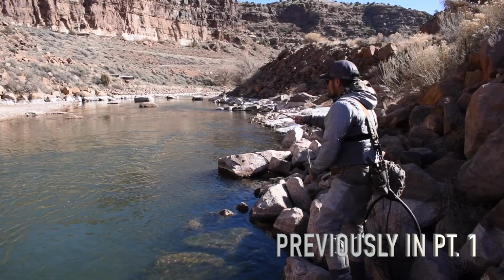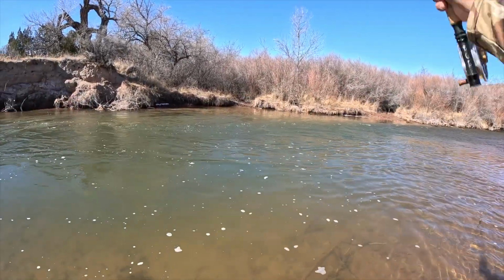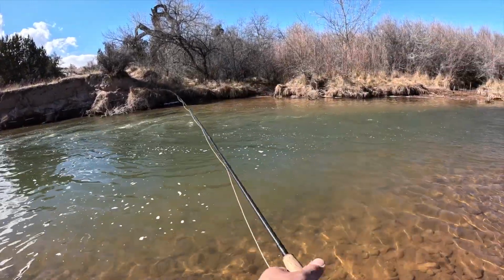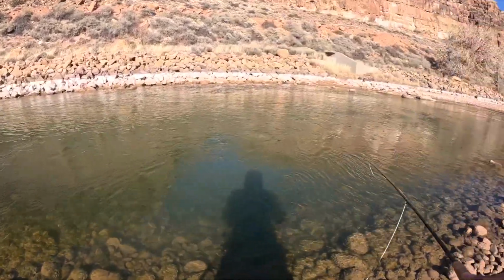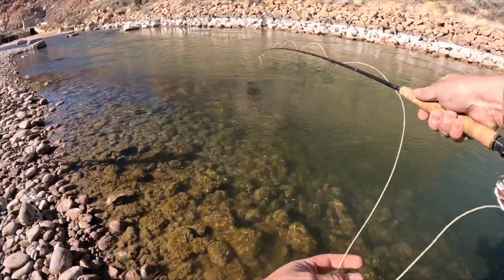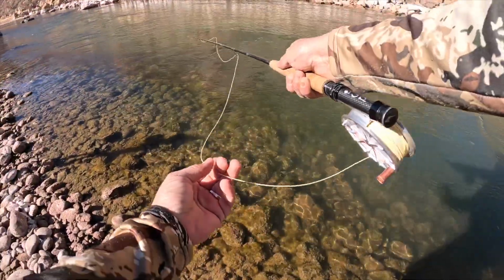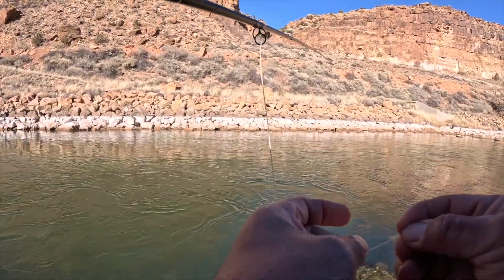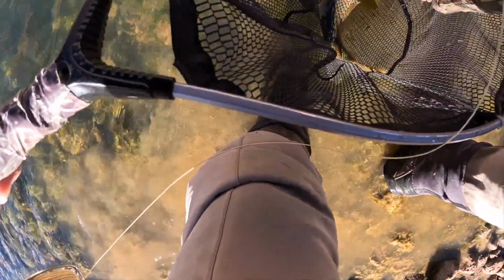HOW TO READ WATER & APPROACH PT 2 | NMAKTIMA FLY FISHING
Here is part 2 to the Reading Water & Approach series. As well, watch to the end to pick up some tips on how to deal with wind.